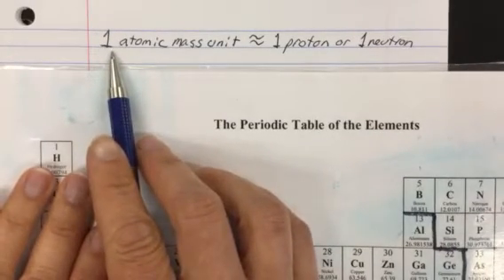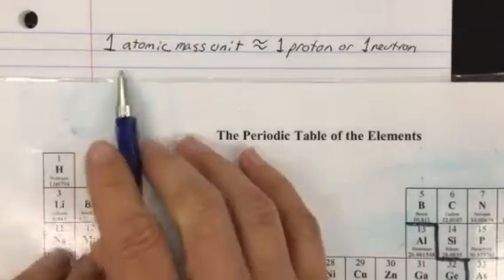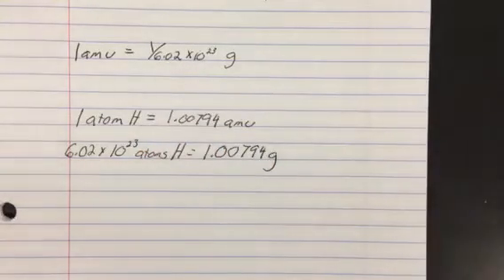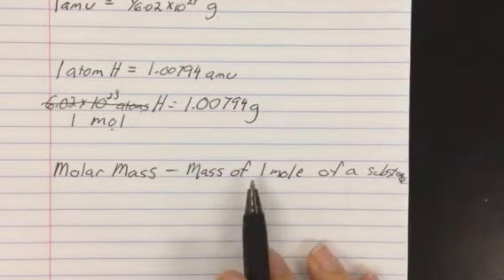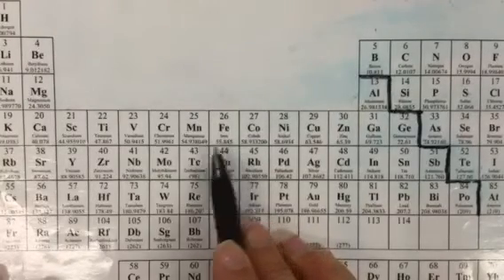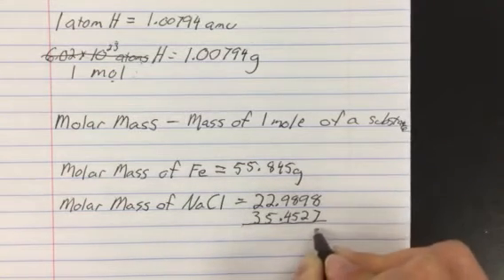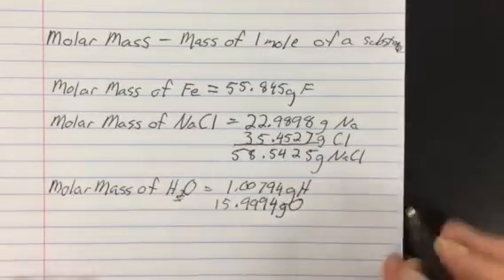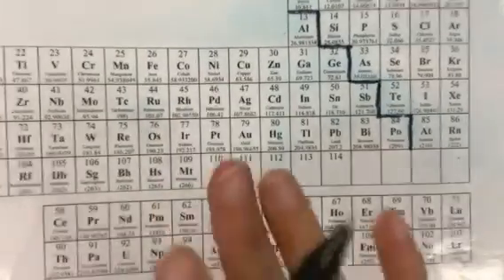Molar mass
How to calculate the molar mass of an element or compound